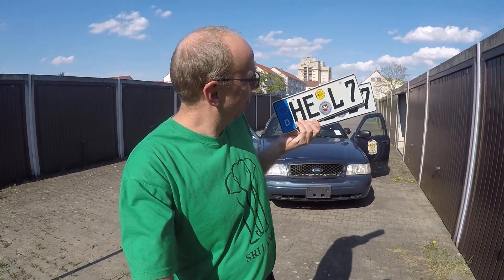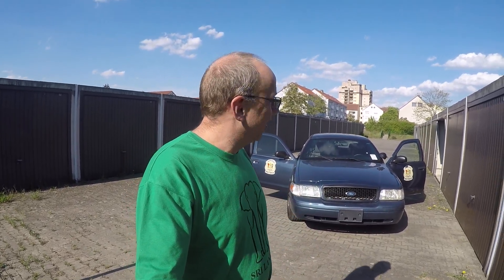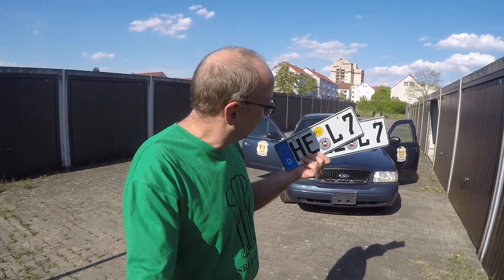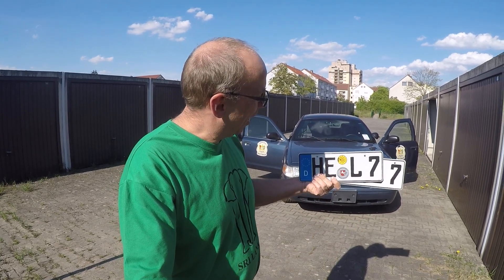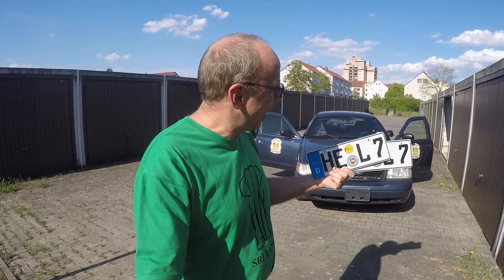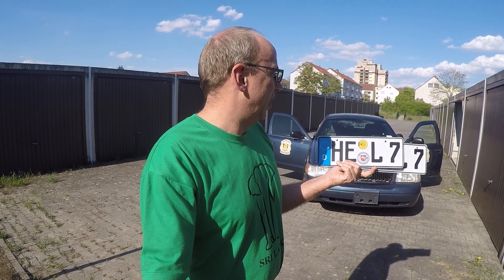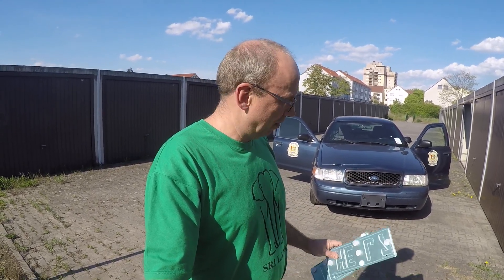Yeees...plates for my german crown vic police interceptor after weeks of shut down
it was a soooo long wating period... :-)